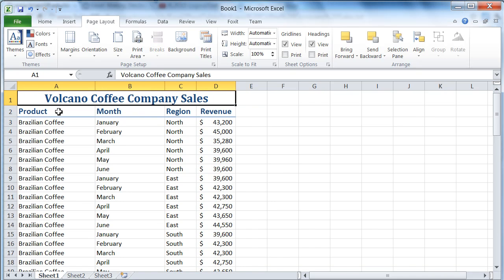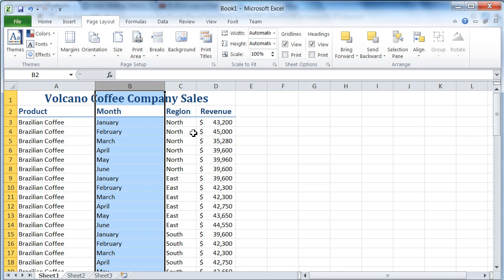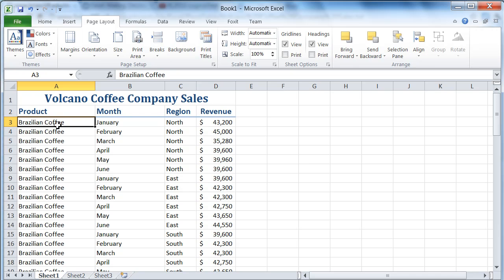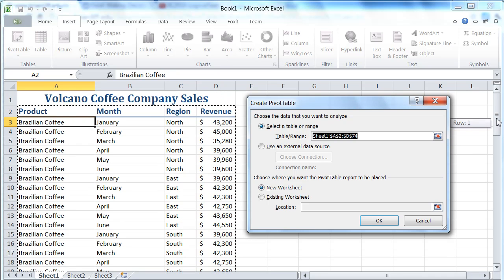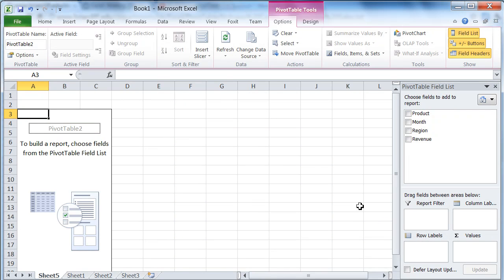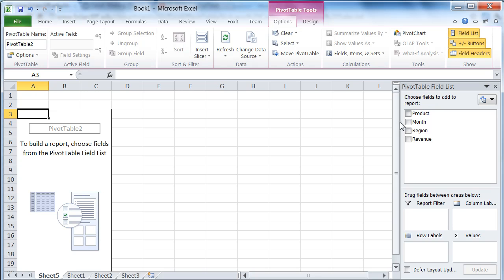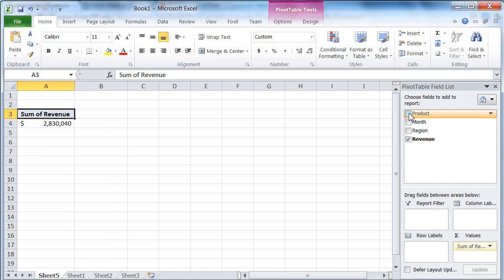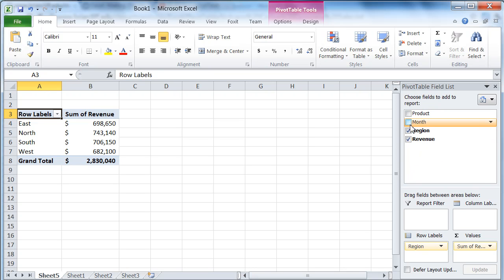XL2010-Data-PivotTables-Lists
How to create a pivot table summary list in Excel 2010.